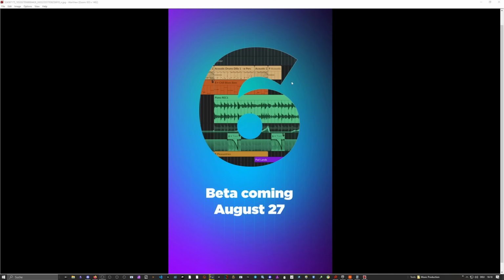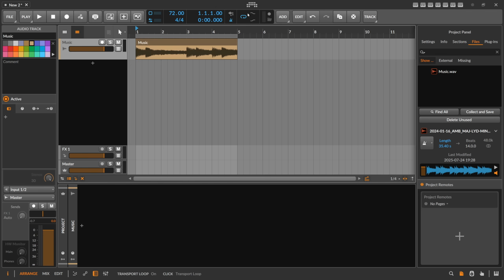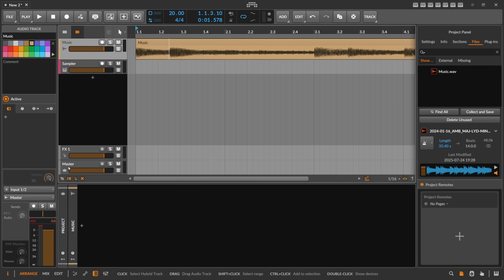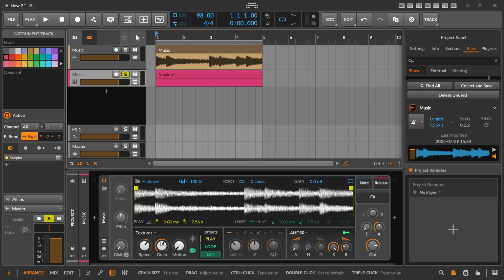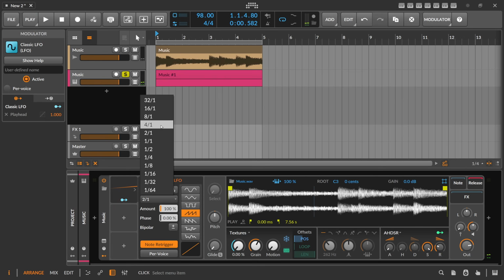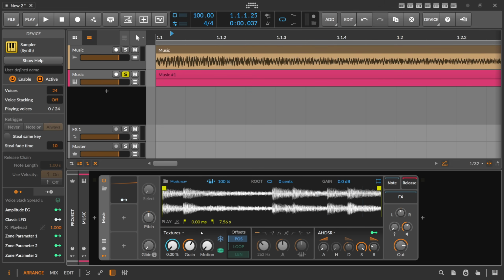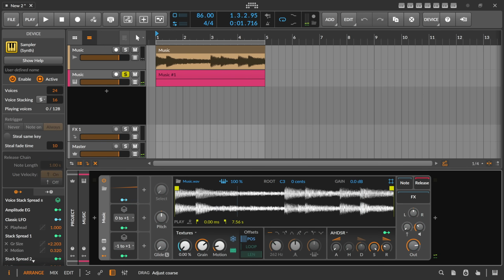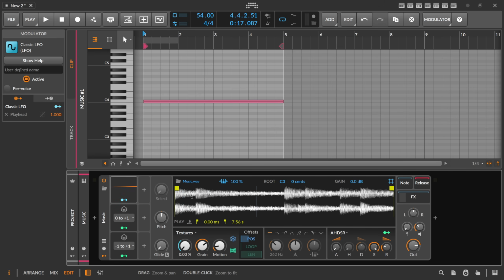Bitwig 6 is coming soon, the wait is FINALLY over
Folks, we made it! Bitwig 6 is dropping pretty soon on August 27th. Bitwig kinda dropped a story yesterday to announce it. I also want to talk about the sampler and stretching!